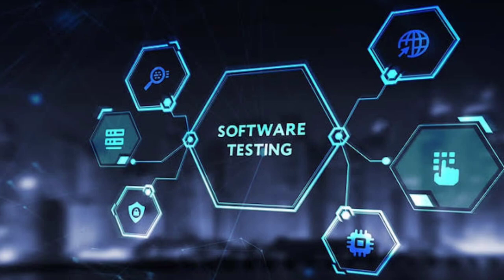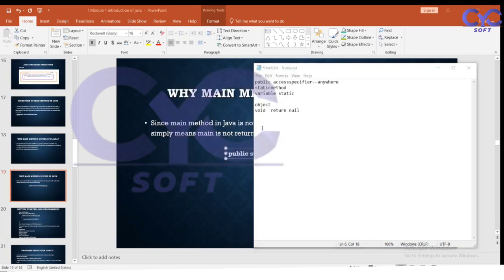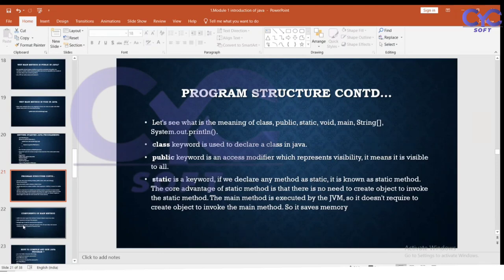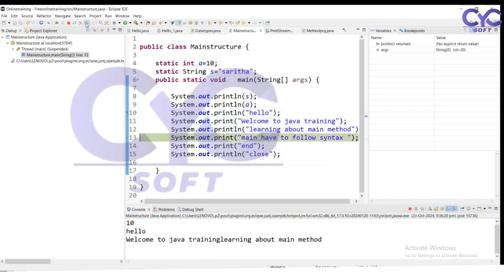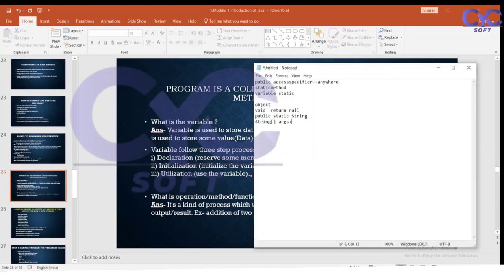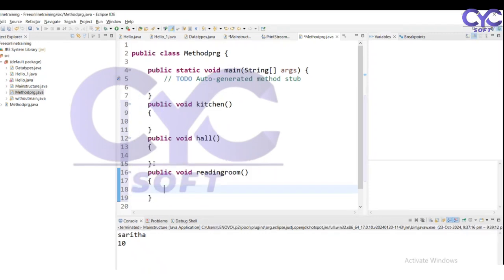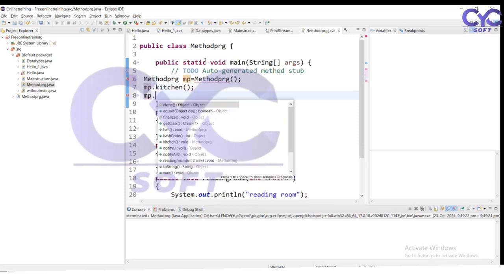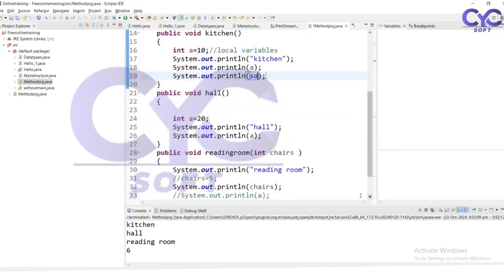Method Creation In Java | Selenium Testing Training Hyderabad | Testing course in Bangalore | CYC